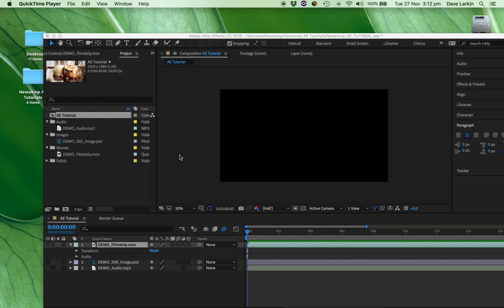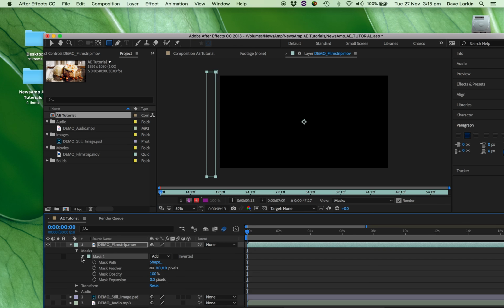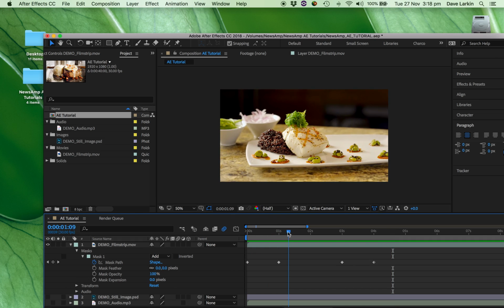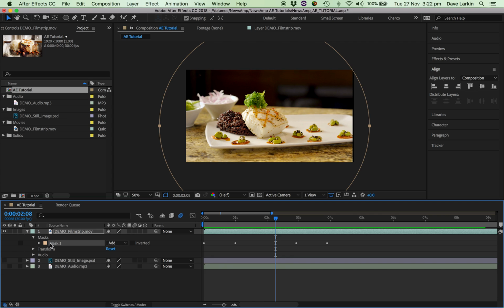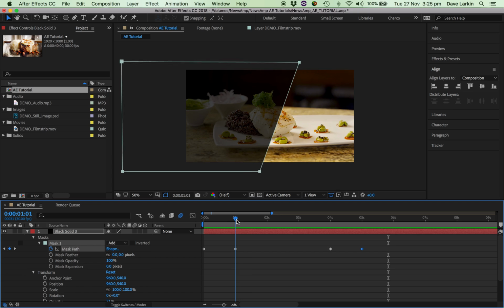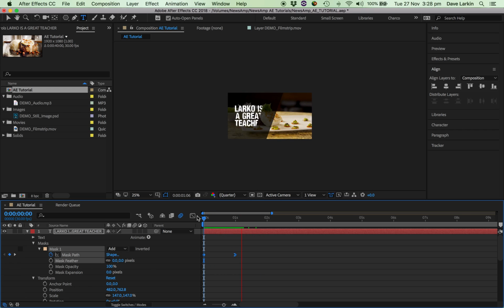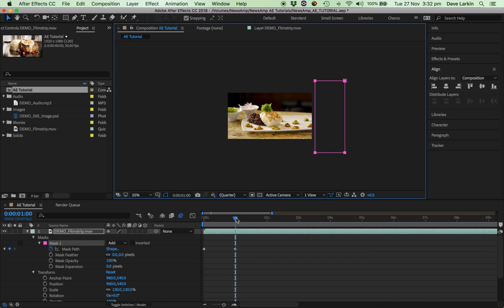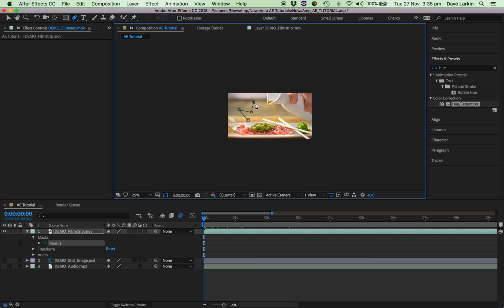S1_L7: Basic Masking